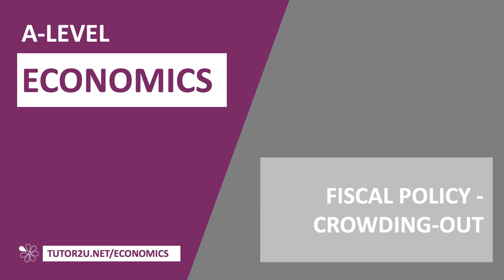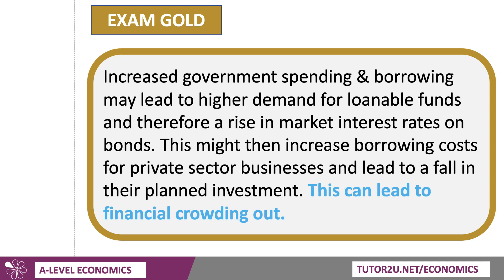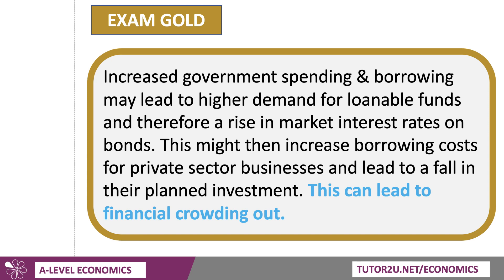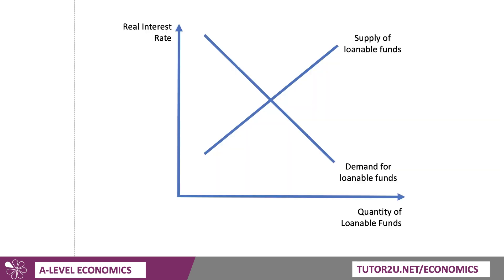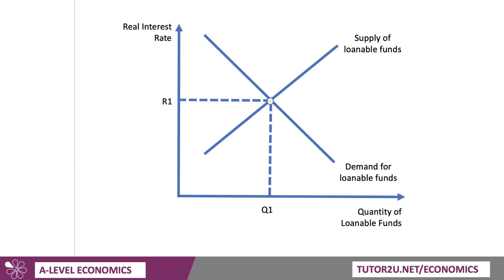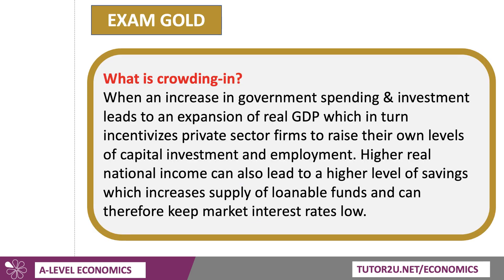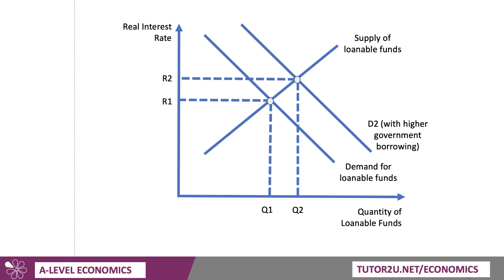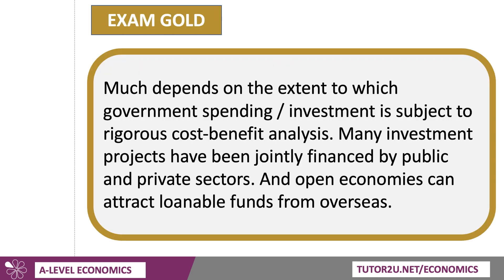Key Diagrams - Fiscal Policy and Crowding Out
In this video we walk through a diagram that might be used when analysing and evaluating fiscal policy and crowding-out.